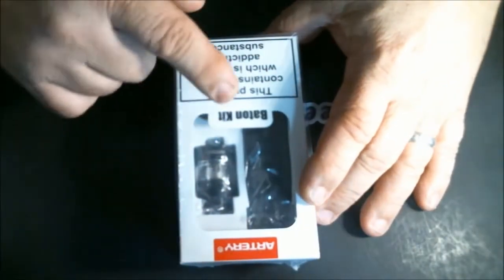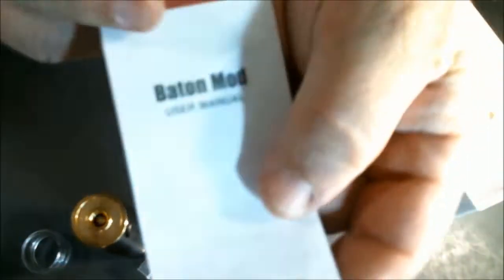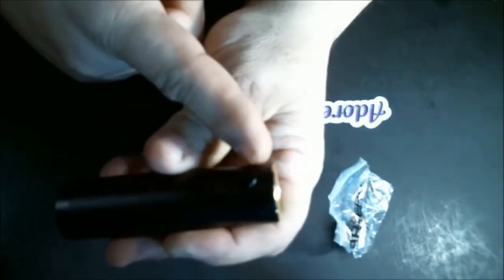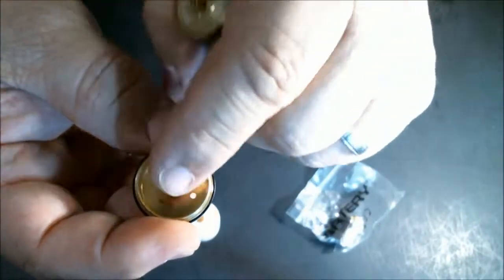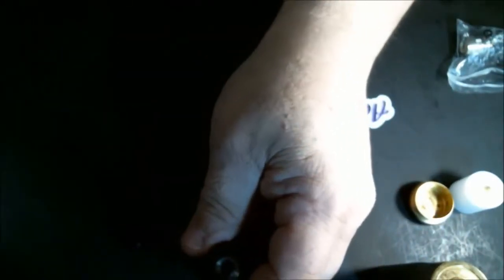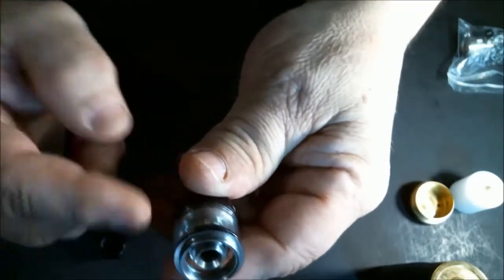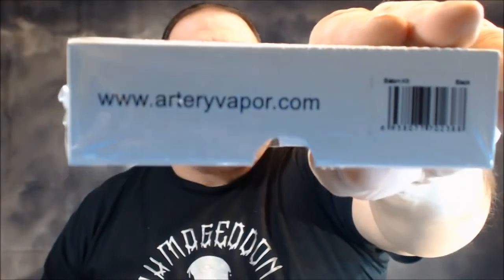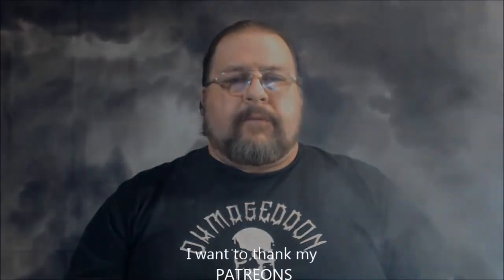Artery Baton 18650/20700/21700 Tube Mod Kit